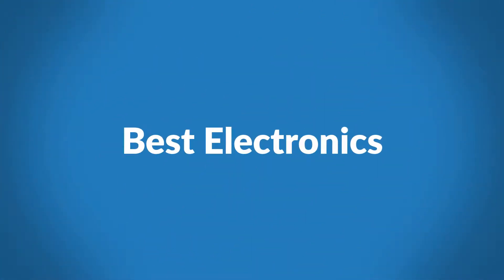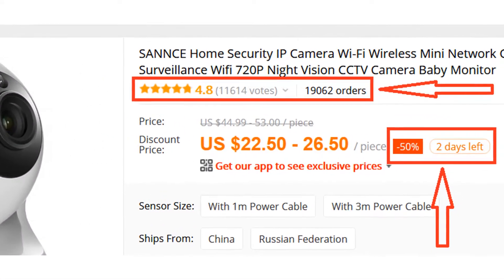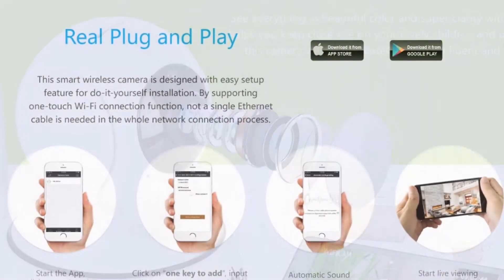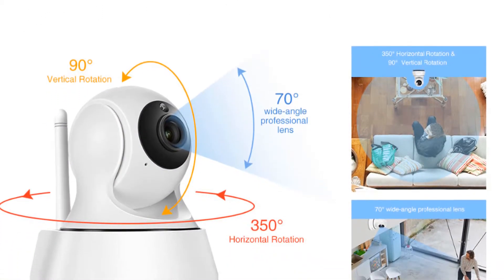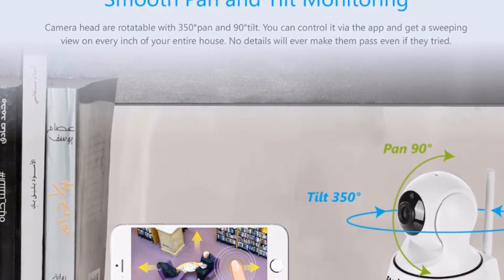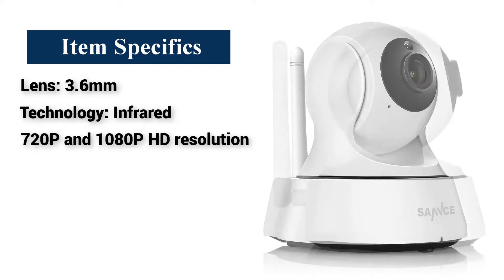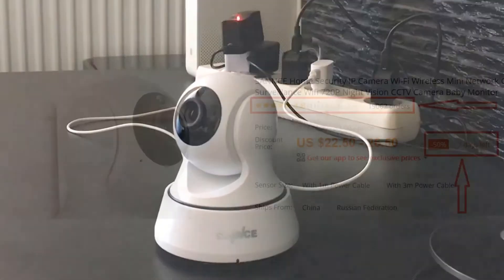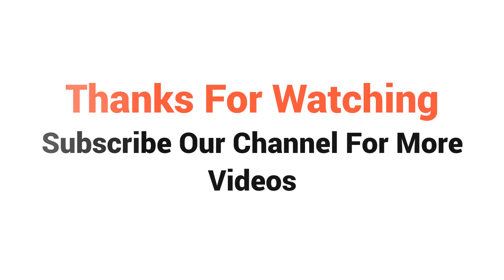Cheap outdoor camera 2018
SANNCE I21AG is one of the cheap outdoor camera 2018.

More than 19000 persons have already bought this outdoor Camera and their review shows that the outdoor Camera is really excellent.

The TF card slot allows you to insert a 64GB TF card, which means you can save images and videos for later viewing, meanwhile the large memory allow you to record everything you wanted without missing one moment.

Camera head are rotatable with 350°pan and 90°tilt. You can control it via the app and get a sweeping view on every inch of your entire house. No details will ever make them pass even if they tried.

Overall, it can be a good choice if you are really in need of a best outdoor Camera and don’t want to invest much money.